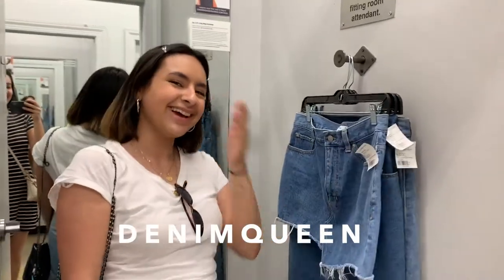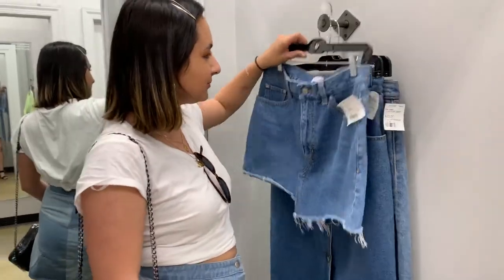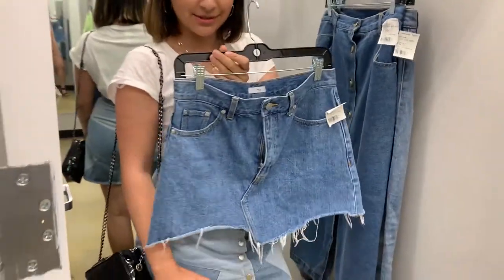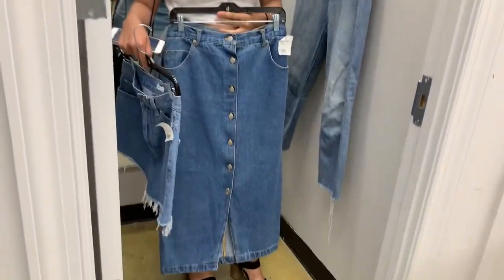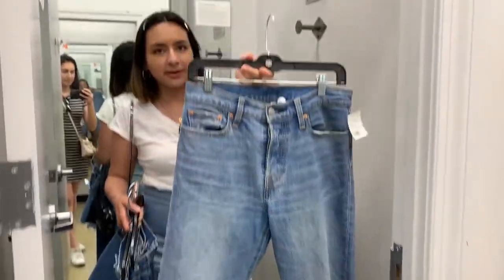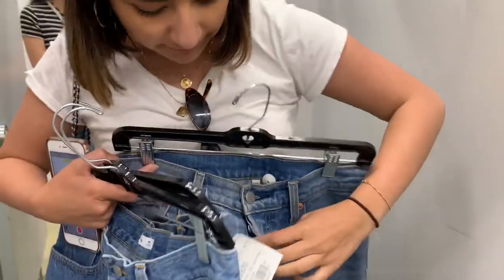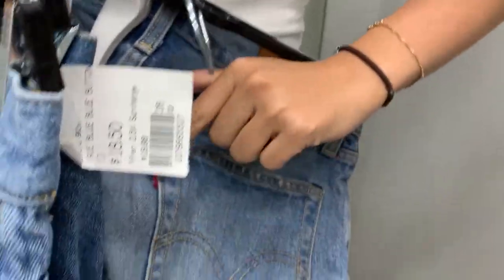COME THRIFT WITH US IN BROOKLYN! How to Style/Buy Second Hand Clothes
In this Video, We go to Brooklyn to visit some of Williamsburg's most known second hand clothing stores, we dug for vintage denim and designer labels.. Watch to see what we found!